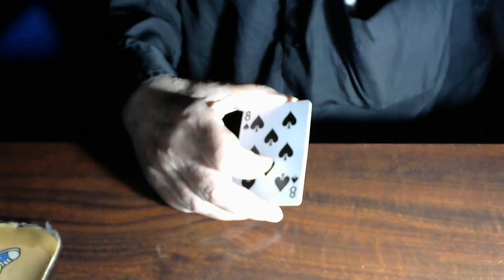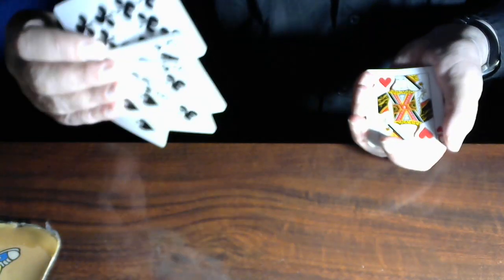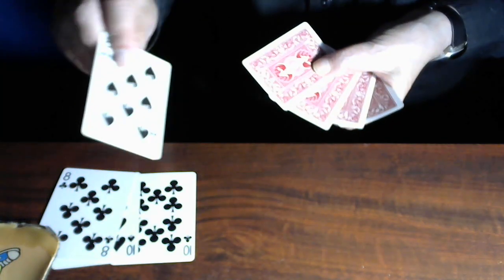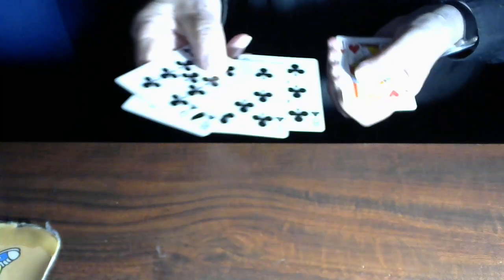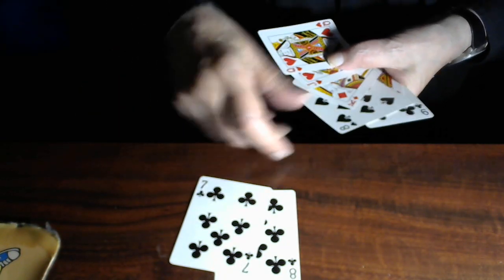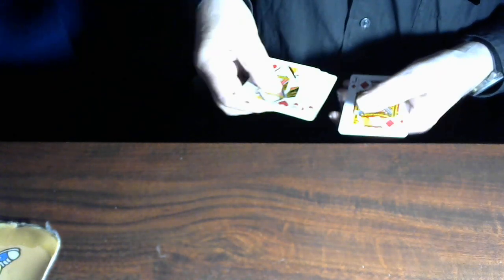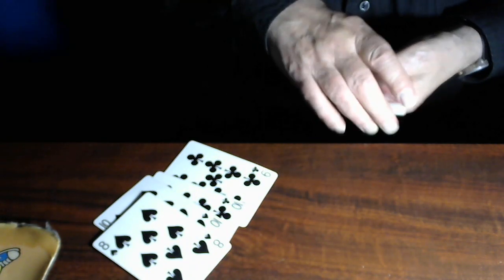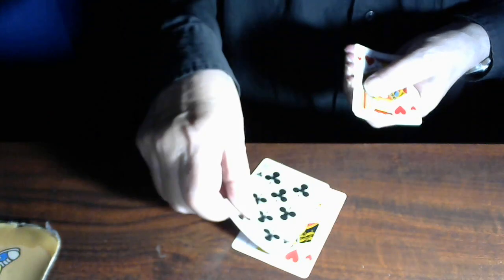A scientific experiment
They say that oil and water doesn't mix. I am going to try and prove this wrong in this video.